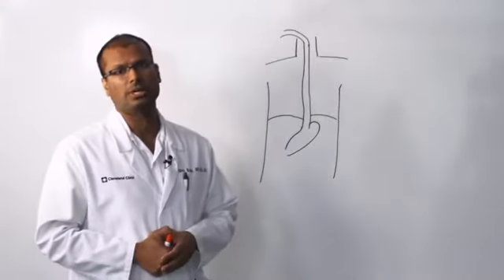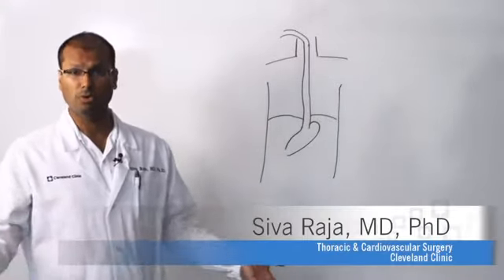Esophagectomy: Treatment of Esophageal Cancer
Dr. Raja describes esophagectomy, a surgical treatment for esophageal cancer in this whiteboard video.